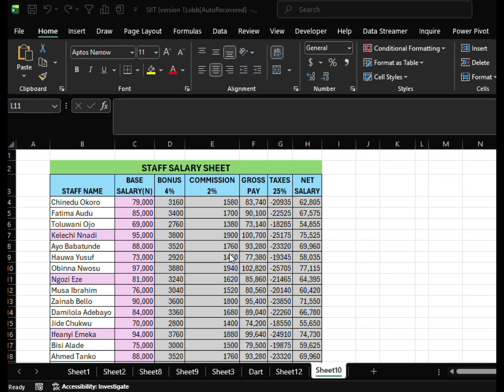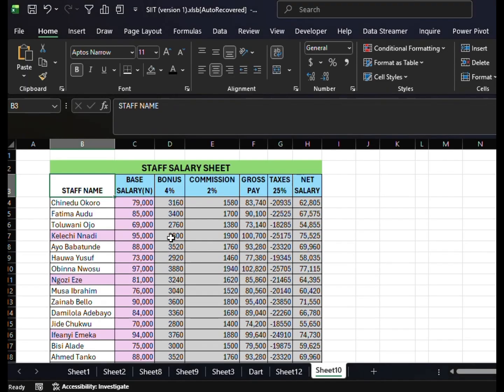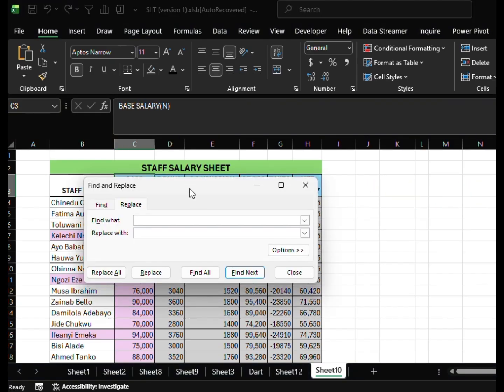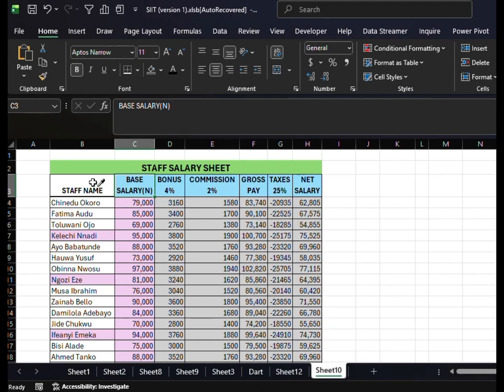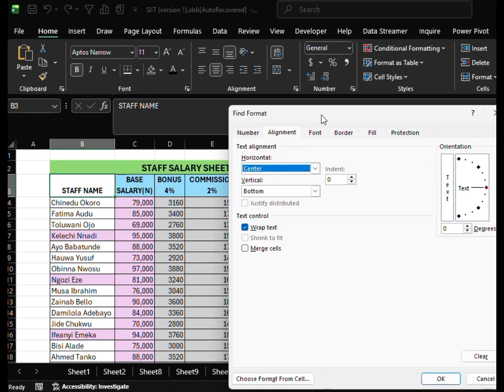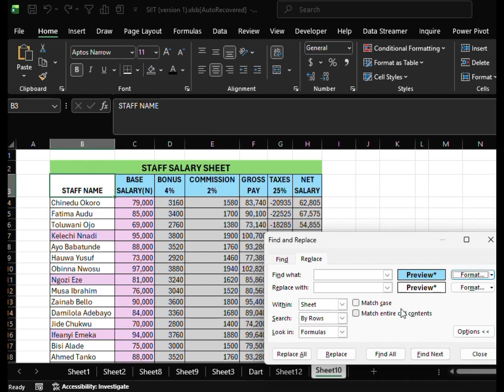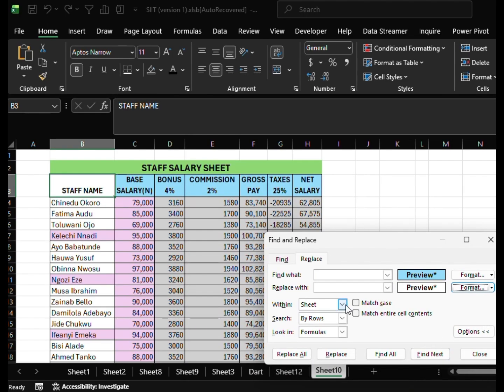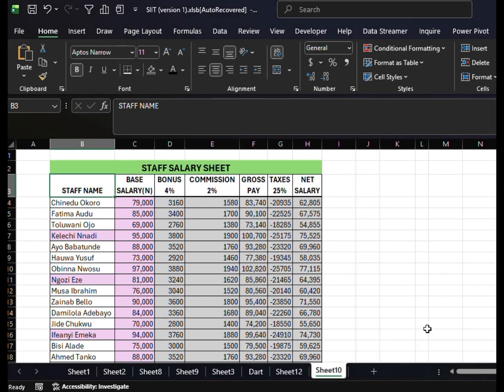How to Find and Replace Formatting in Excel (Not Just Text)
Did you know Excel's Find and Replace can replace formatting? Learn the advanced trick to change all your headers, borders, and colors instantly across your entire workbook—with key flexible formatting tips!